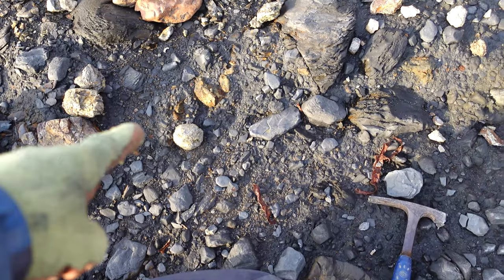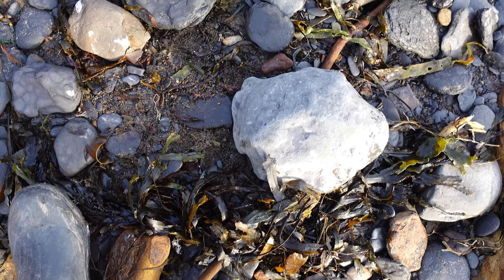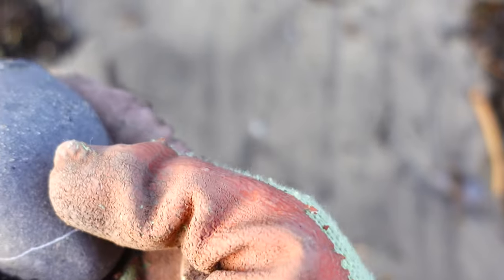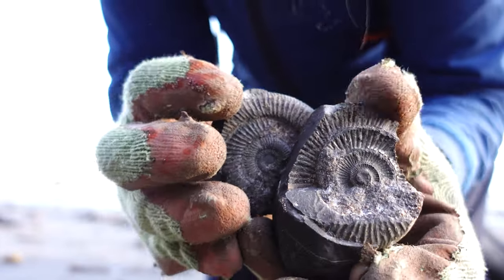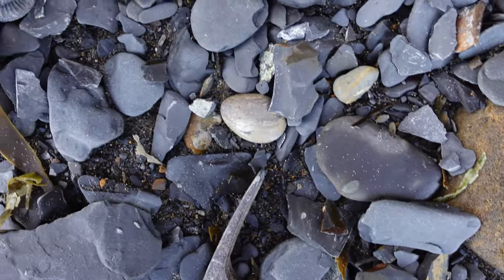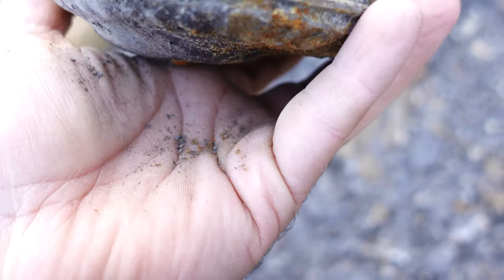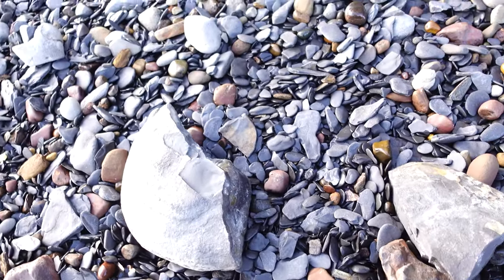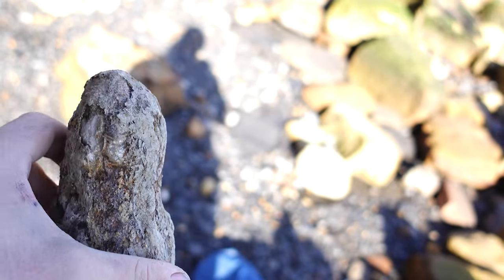Fossil Hunter Gets Lucky!!!!